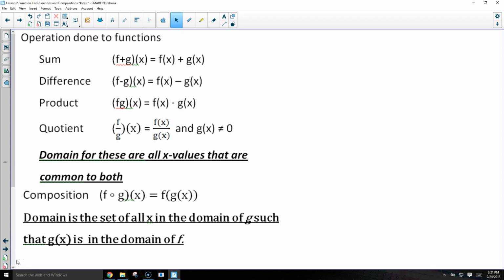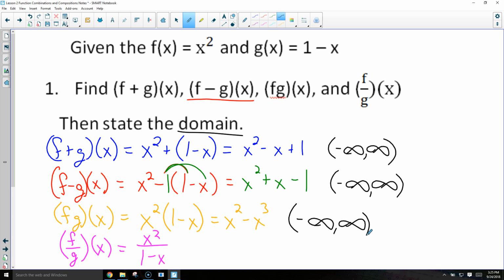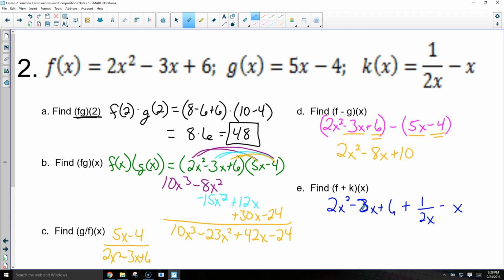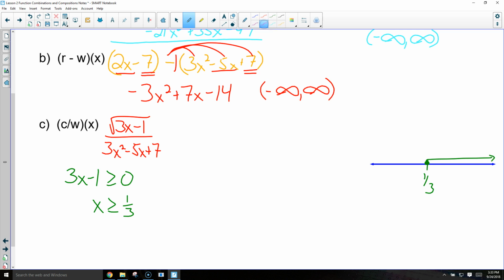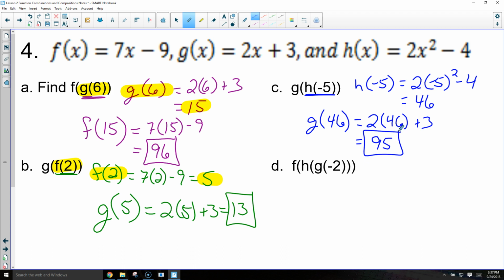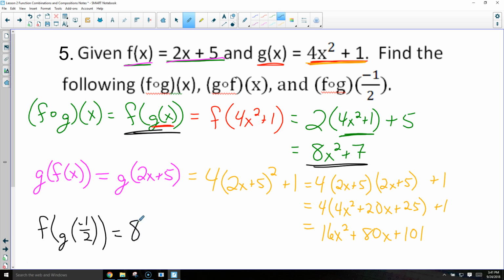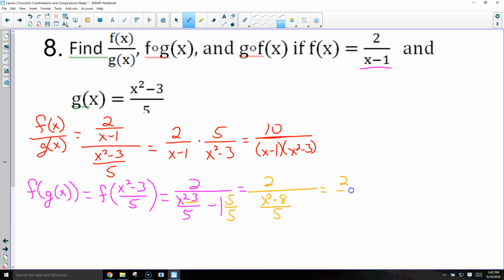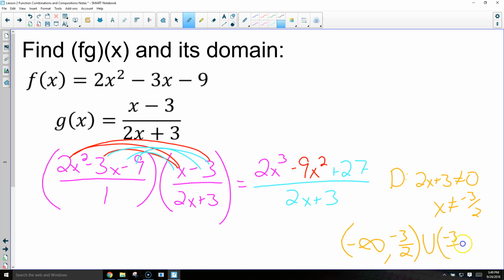Lesson 2 Video